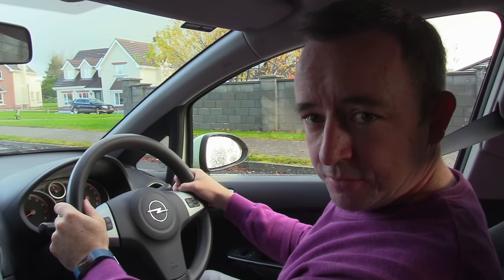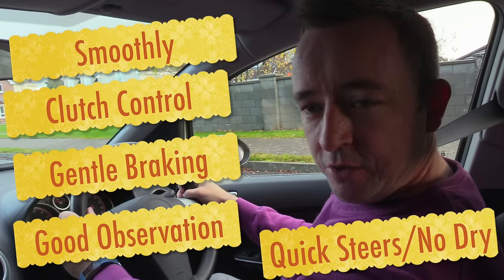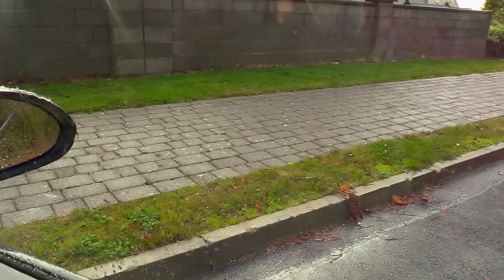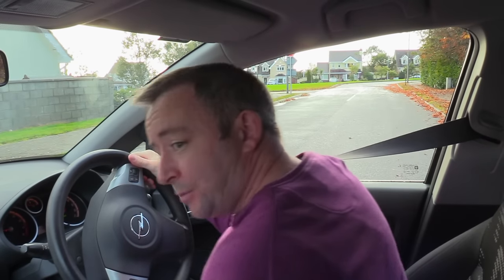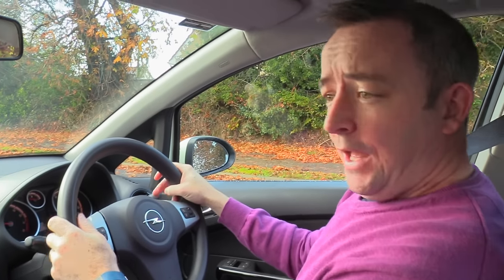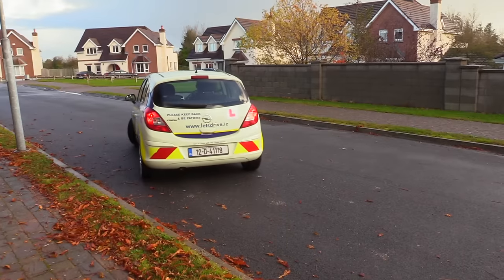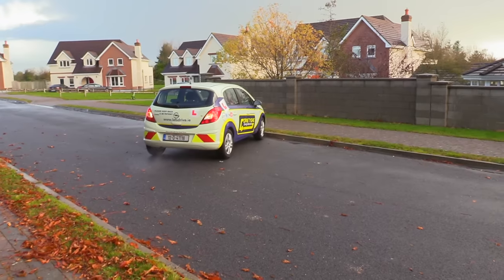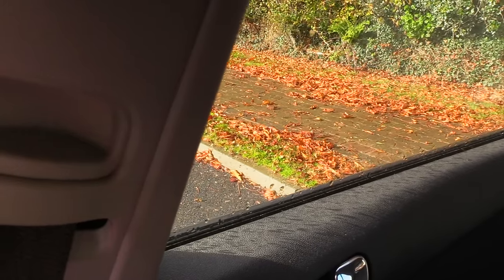How to do a Turnabout for the Driving Test 2023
In this driving test video I will show you the best and most efficient way to do a Turnabout for your driving test, I will clearly explain how you can enhance your observation and overall technique in this short but detailed video.  If you would like to see more driving lesson video's then please subscribe to my channel and hit that bell notification so you can be notified whenever I upload a new video.